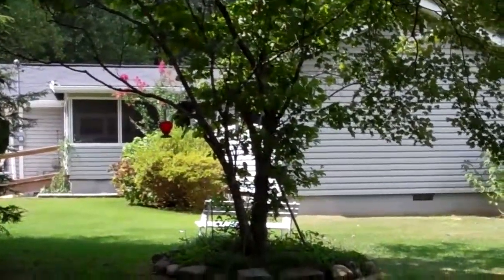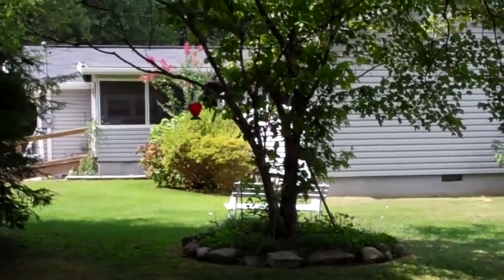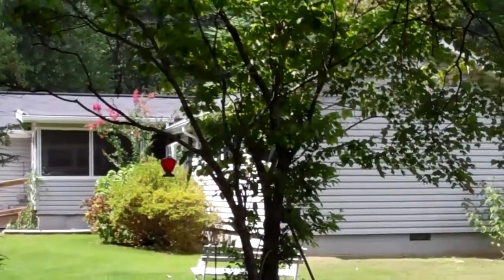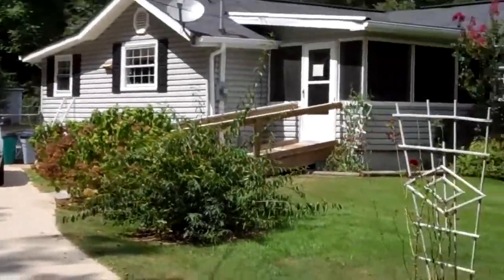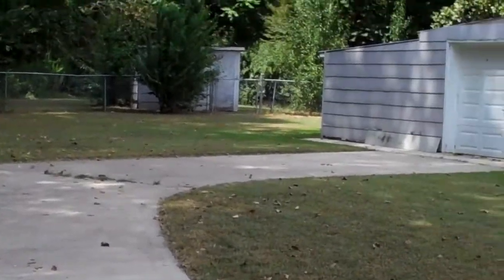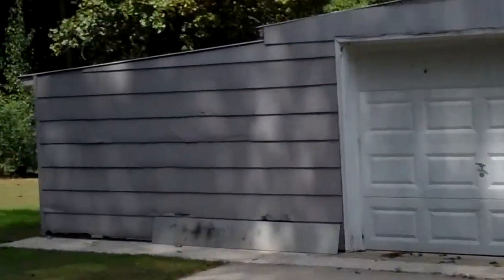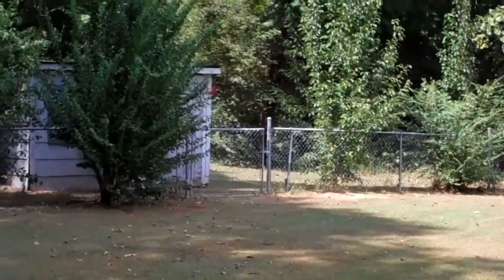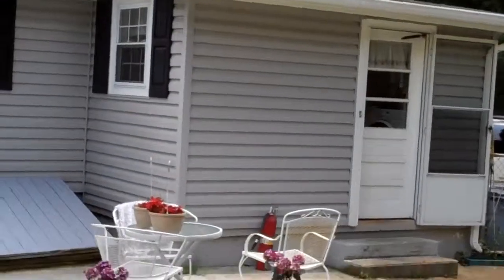11652 Walker Rd. Soddy Daisy, TN 37379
Bringing you Chattanooga Homes For Sale.  Priced at $99,000.